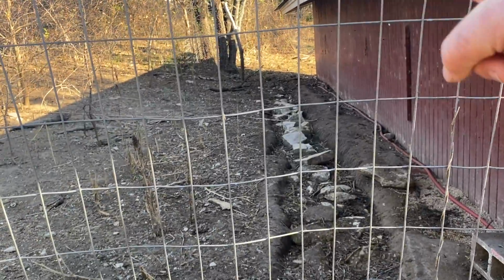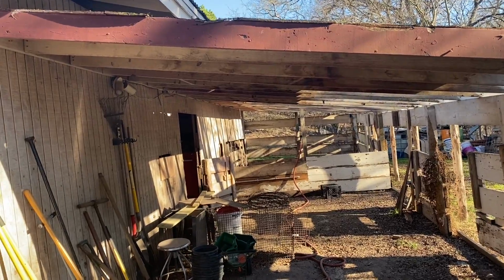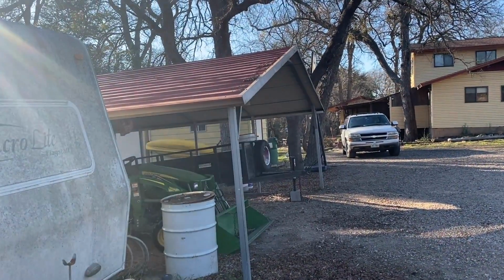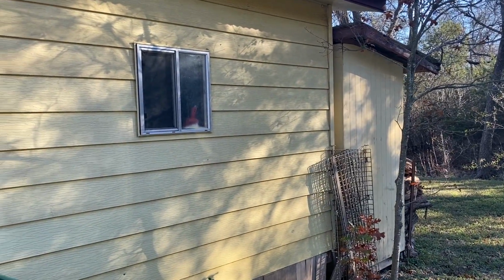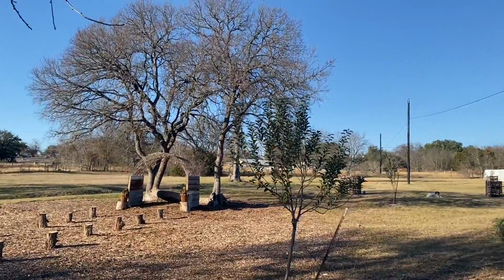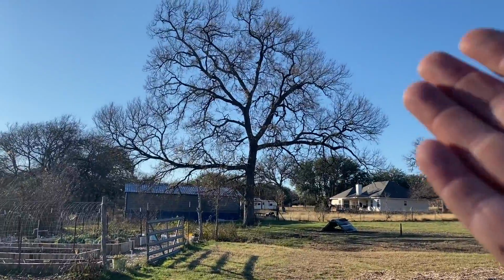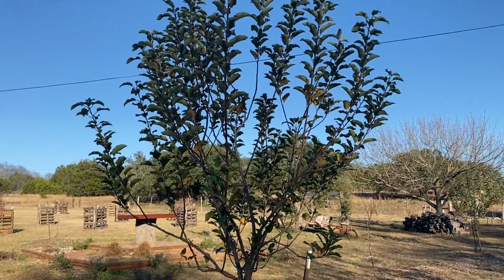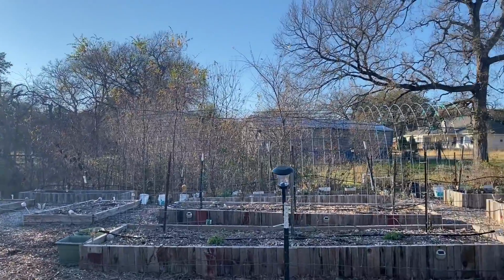First Steps To Getting Your Homestead Part 5C | What To Look For In A Property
Y’all want more Rockin’ 8 Farm?

To send us something from our Amazon wishlist: